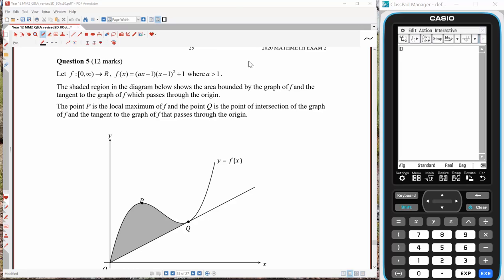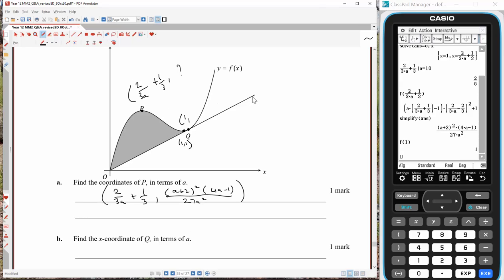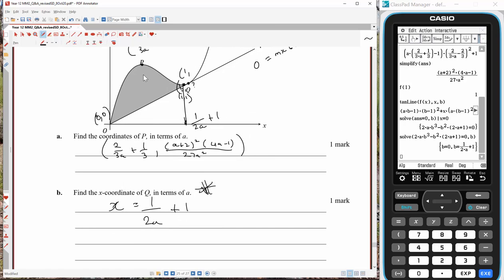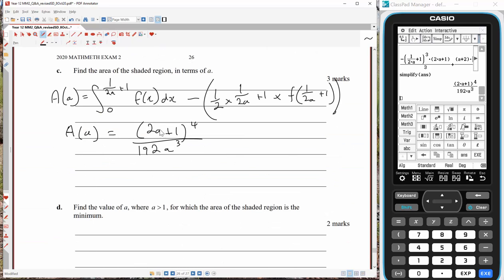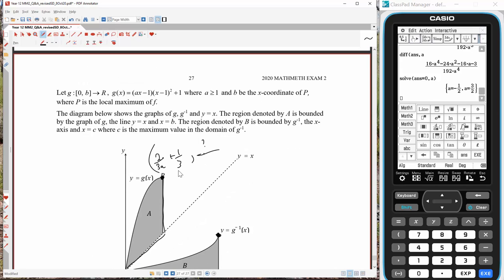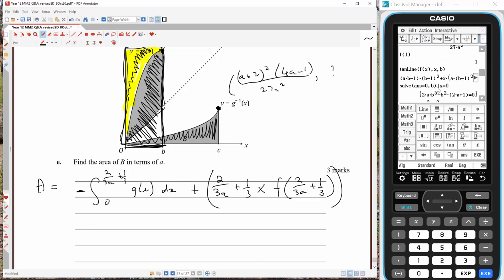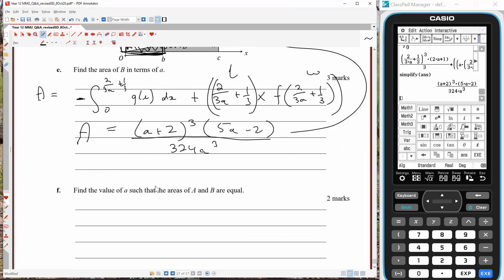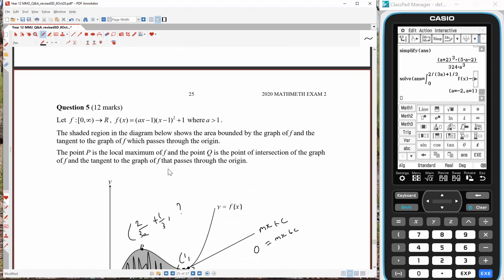Insight Exam 2 Q5 2020